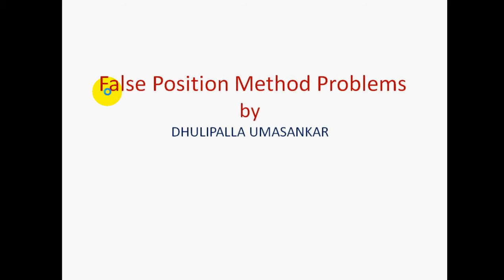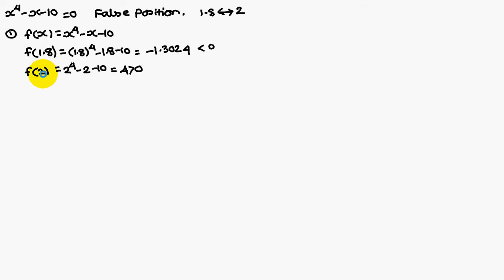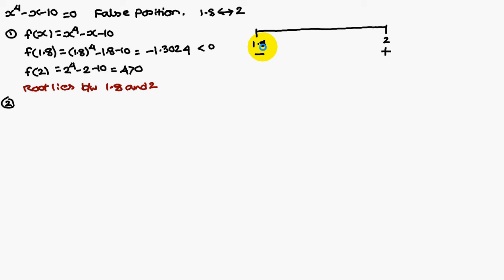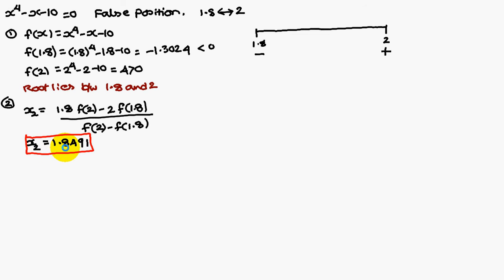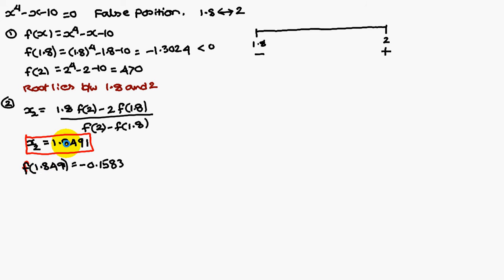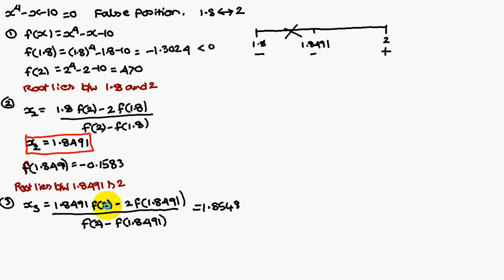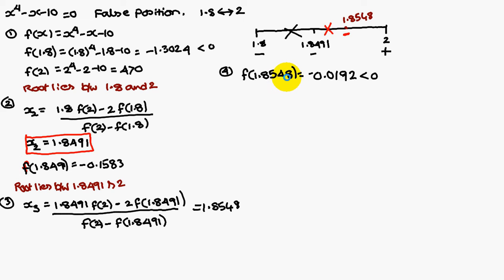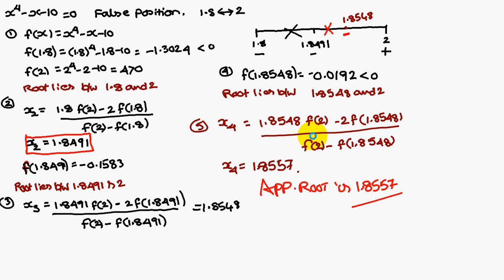False Position Method in 5 Minutes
This Video Gives a Good Idea of Solving False Position Method  Problem.